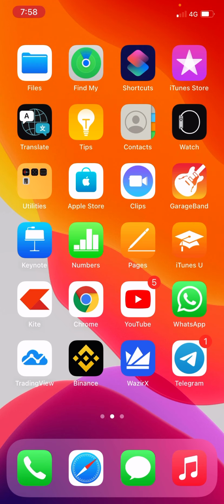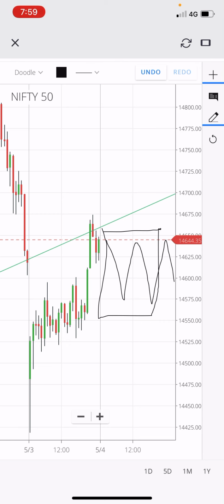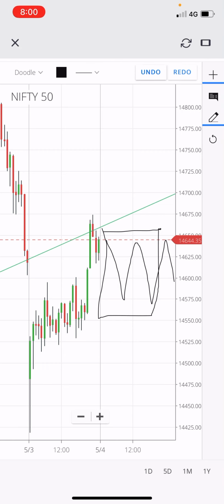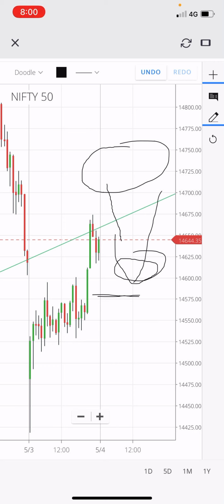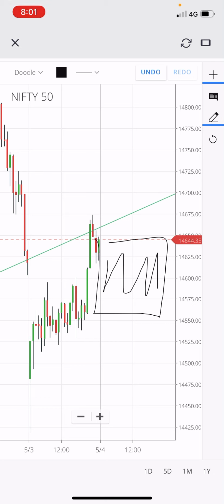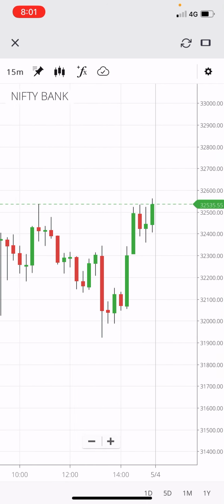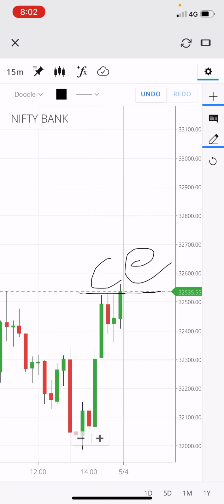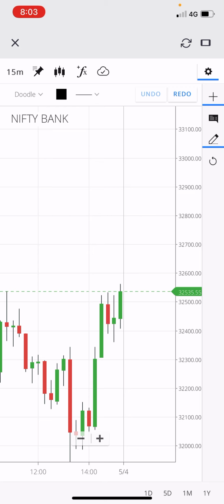Kumno ban shim trade lashai ka sngi ha market 4/5/21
Before you invest or put your hard earned money in stock market or crypto currency please do your own research because I’m not responsible for your loss or profit

Since I am not a professional trader nor a financial advisor. Just a young man who loves the market and sharing his opinion. I hope you find my channel helpful and we’re able to grow together!